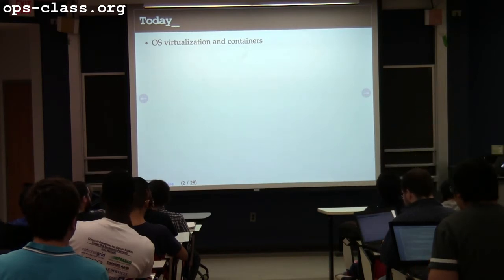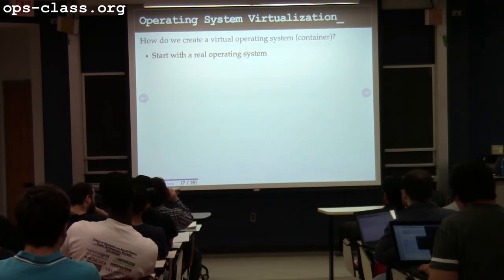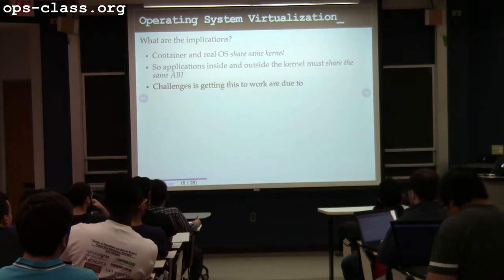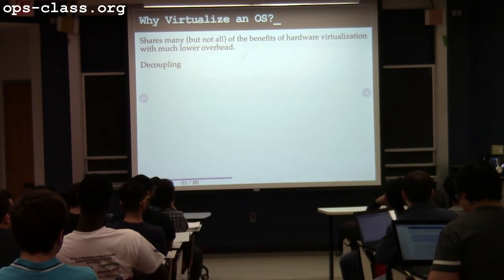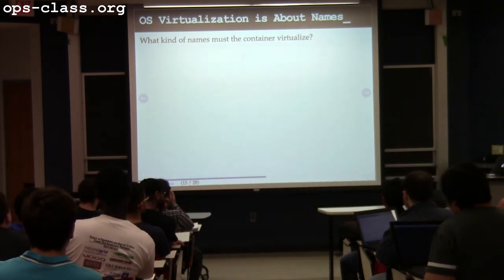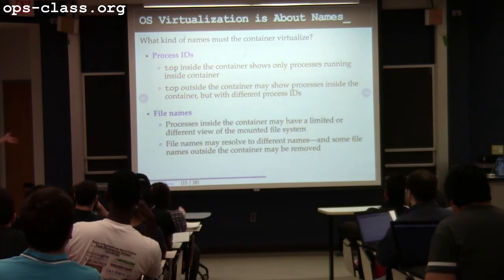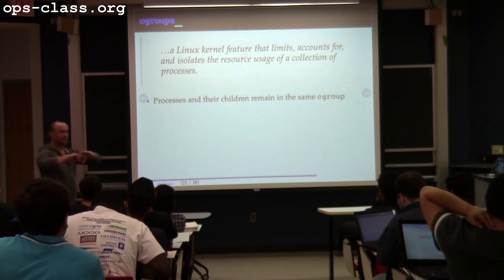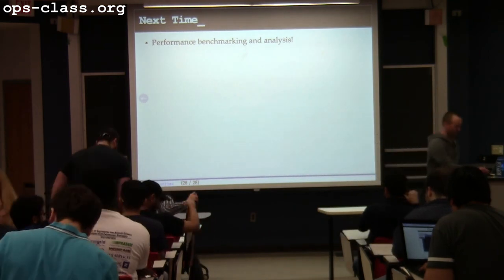28 Apr 2017: Container Virtualization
Discussion of container or operating-system virtualization.